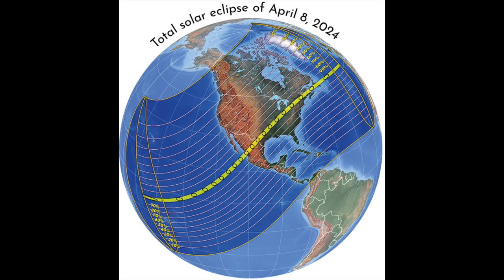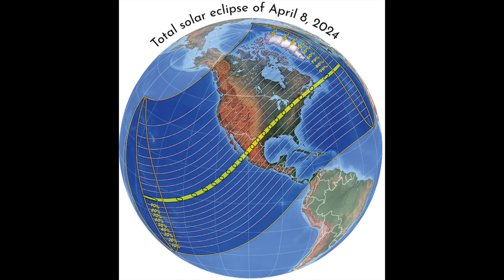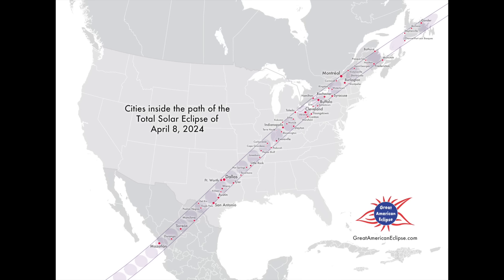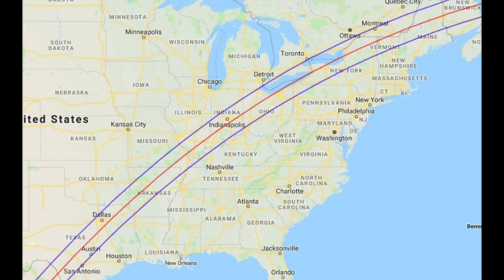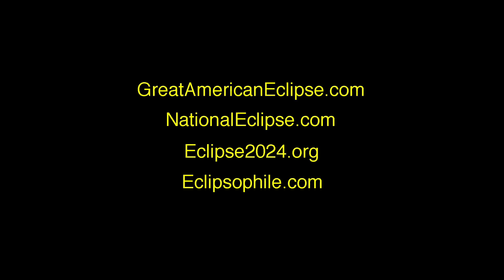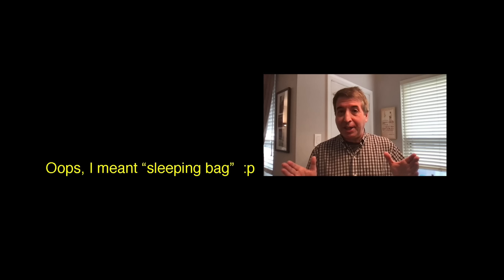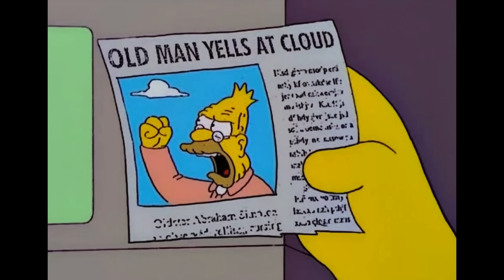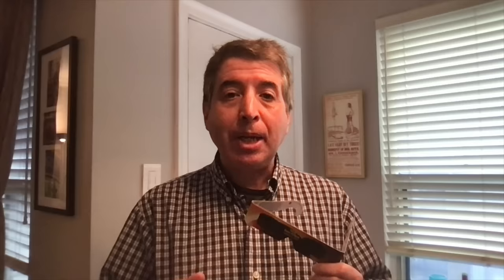All About the April 8 2024 Total Solar Eclipse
Everything you need to know to get ready for the April 8, 2024 total solar eclipse (including photography tips)!